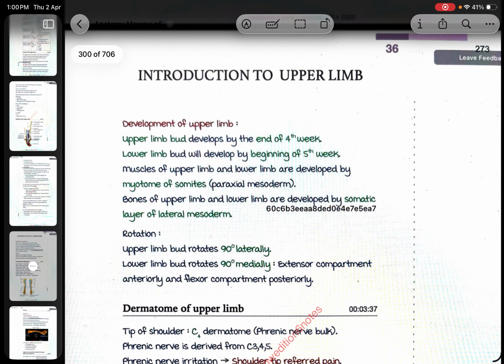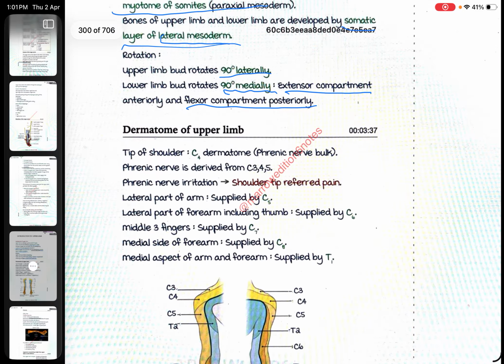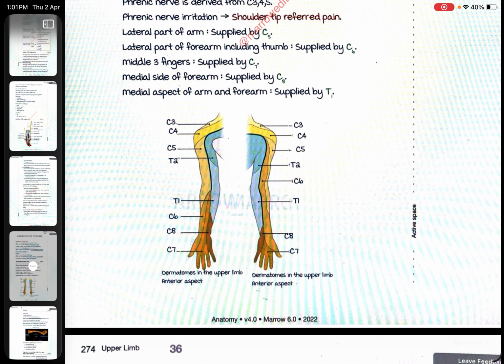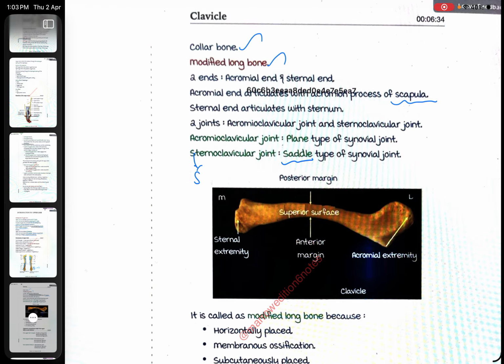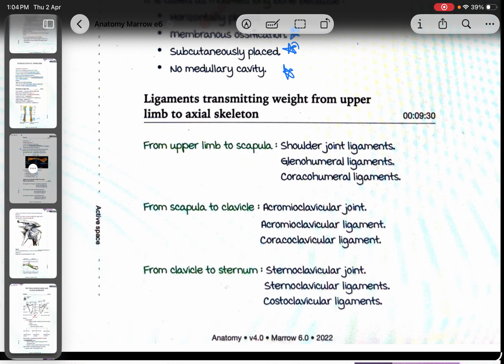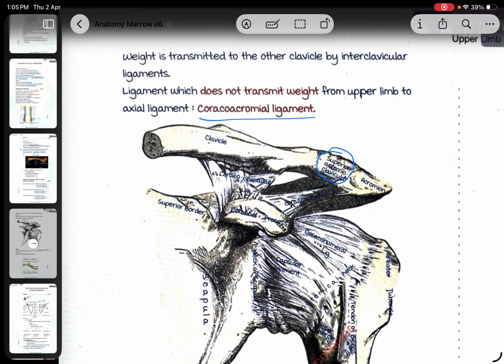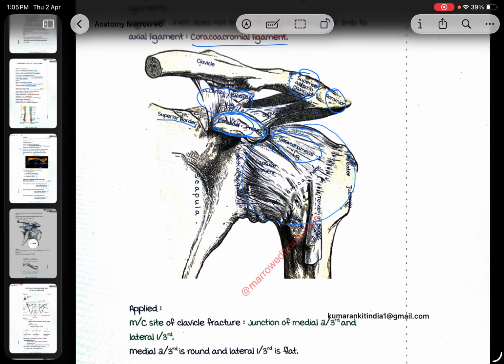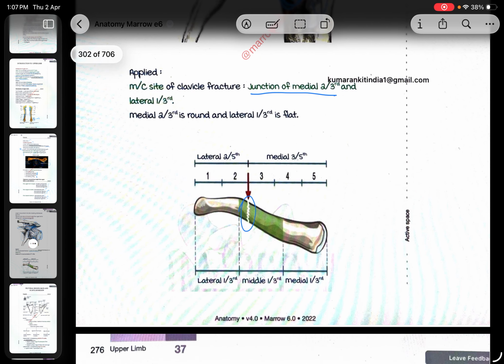Introduction to upper limb